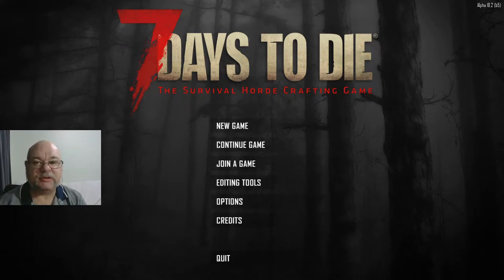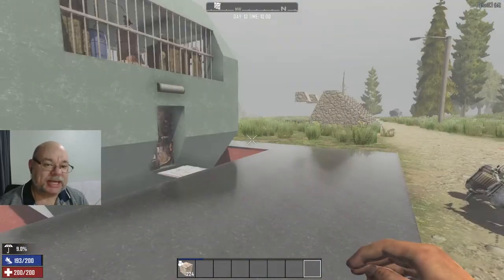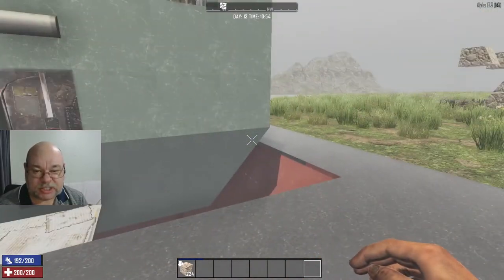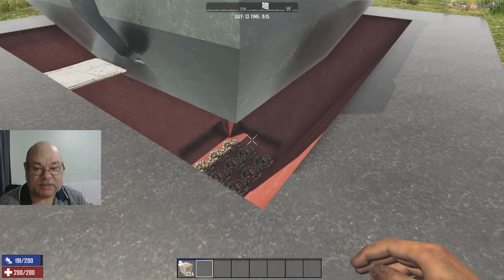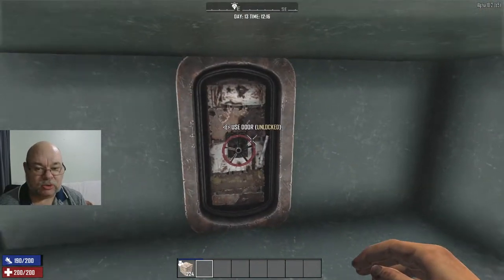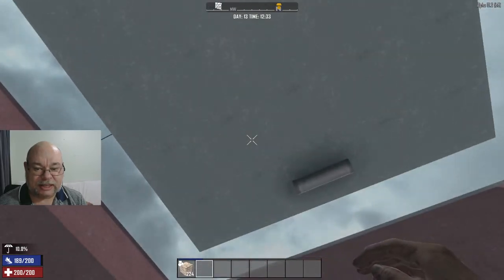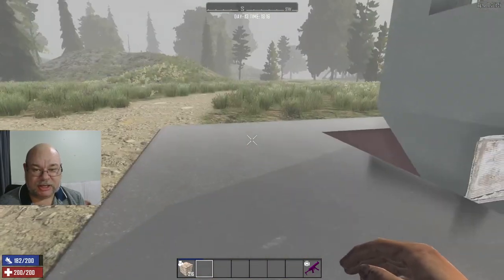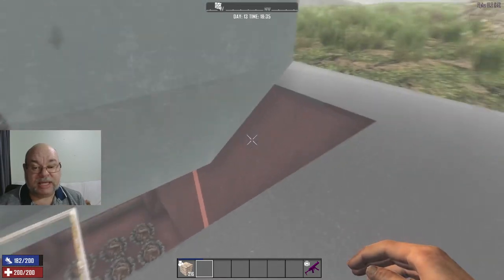7 Days to Die Starter Base Build #9: Floating AFK Base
Lets look at a floating AFK base inspired by Jawoodles floating base build